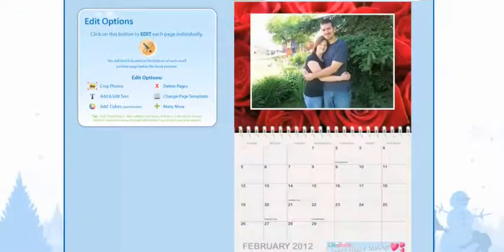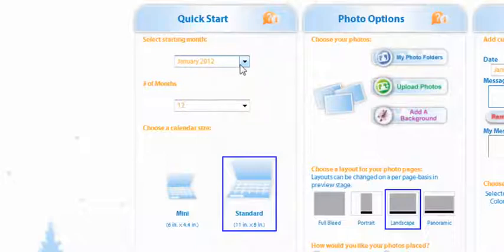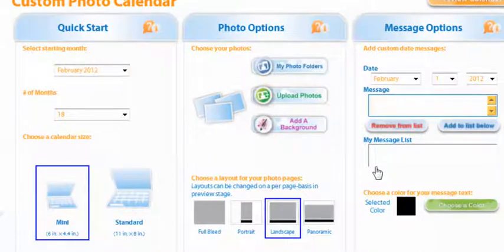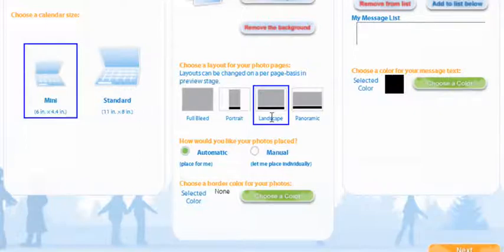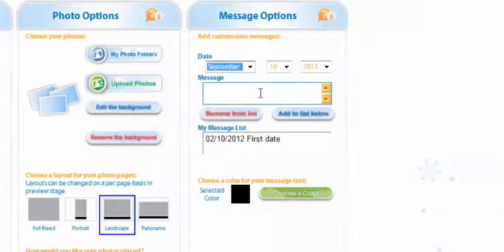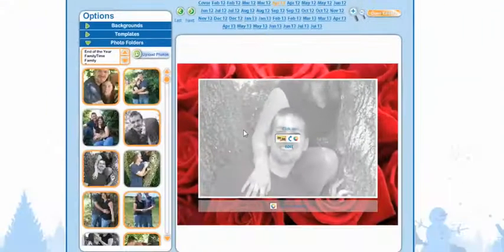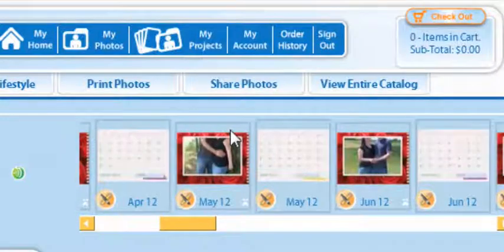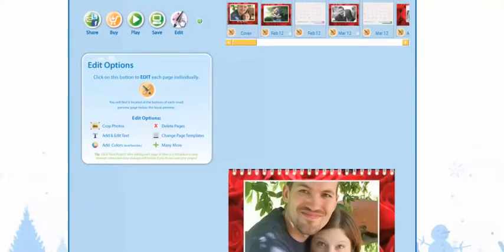2014 Monthly Calendar Only $4.50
Customize each month with favorite pictures. Add date reminders for special events and occasions. Calendars start on any month of the year. It is best to use at least 13  photos but you can add as many photos as you like. Make great Valentine Photo Gifts.